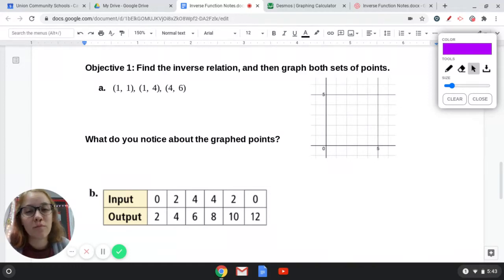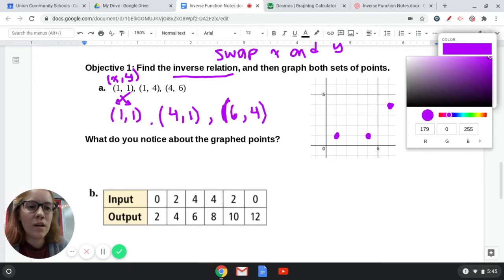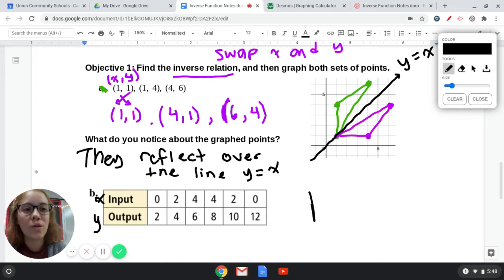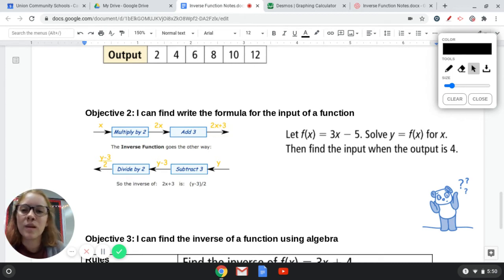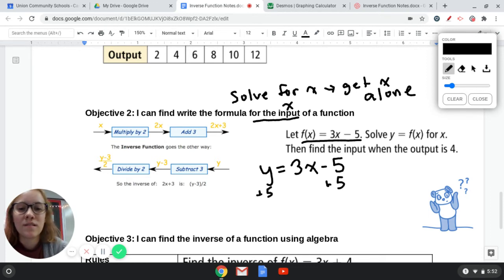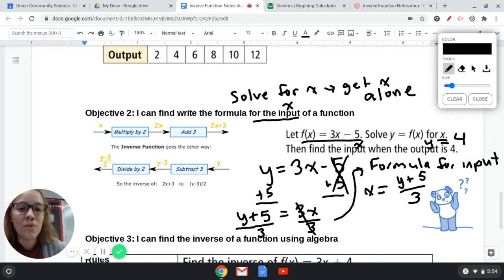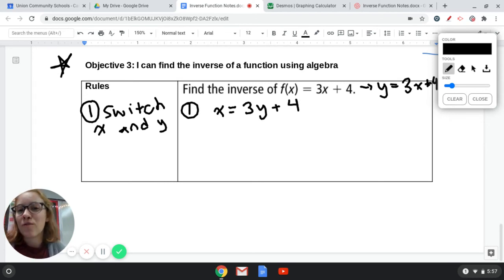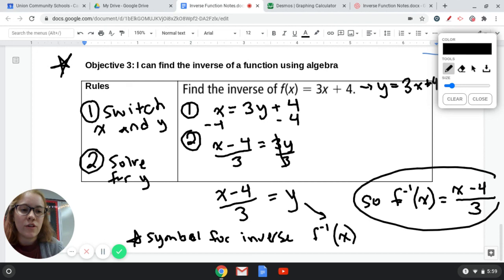Finding Inverses of Relations and Functions